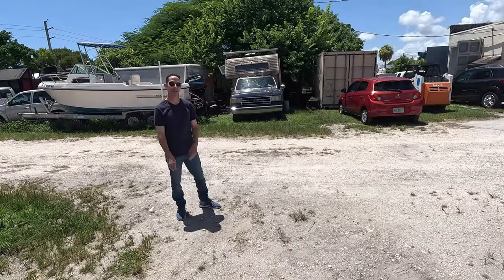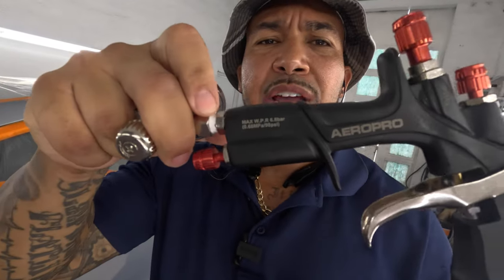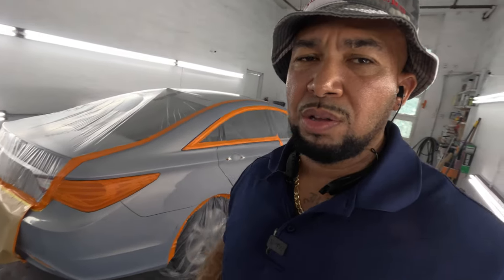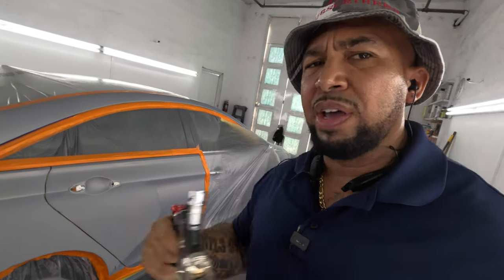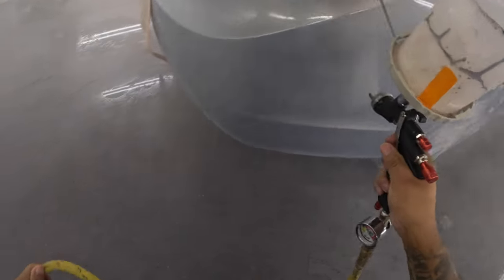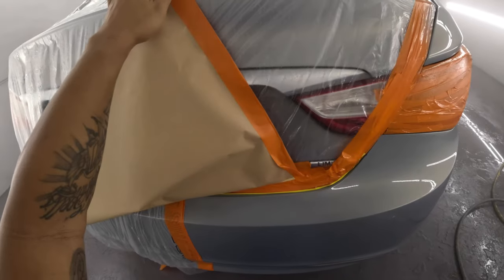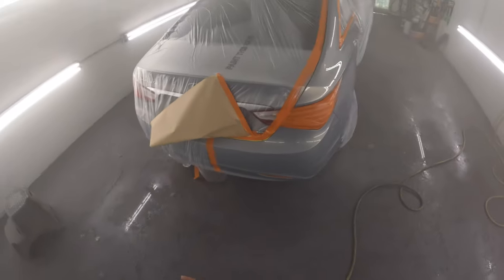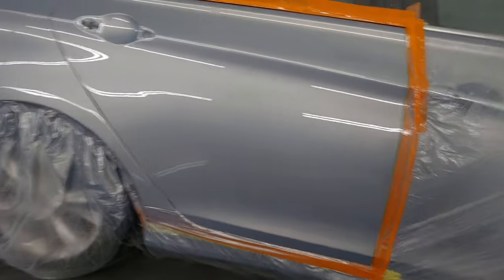never spray your metallics like this 😭 simple clear coat application Part 1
In this video I demonstrate spring with the aeropro a 610 with a cap upgrade for much better performance spraying metallics as well as clear coat.

Aeropro spray gun

clear coat AmTech product of ProSpray

Base blender/wet bed

3M machine polish

Presta Fast Wax